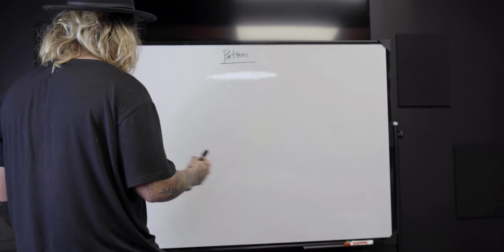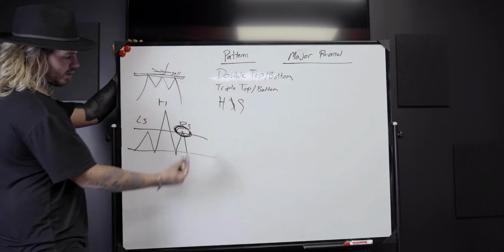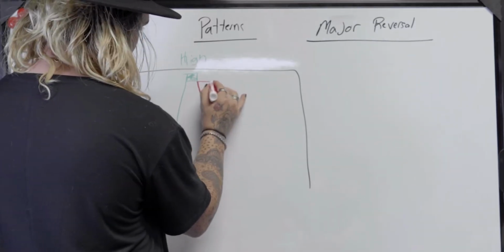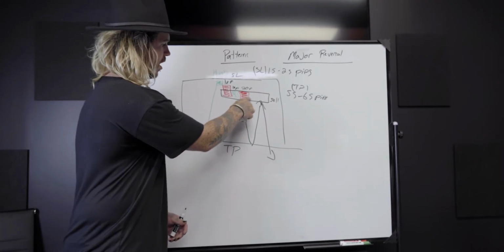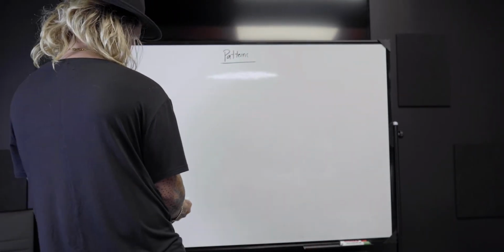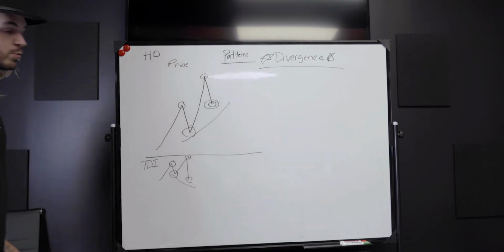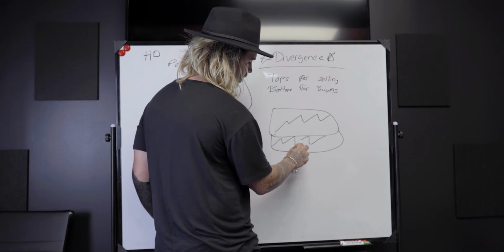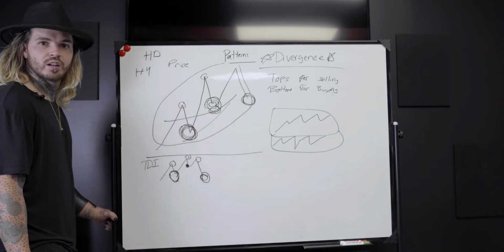PATTERNS - Forex Edition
For the remainder of the series, "Anthony's Take", I'll be going into detail on most of the basic topics that make up the world of Forex. Give yourself time to pause the videos as often as you need! My team and I are proud to release this knowledge to the public and we hope it will help you in your journey as a trader. Thank you for your support.

LET'S RUN IT UP!